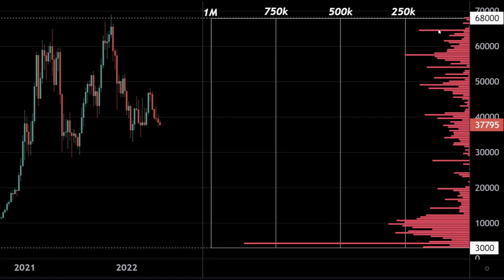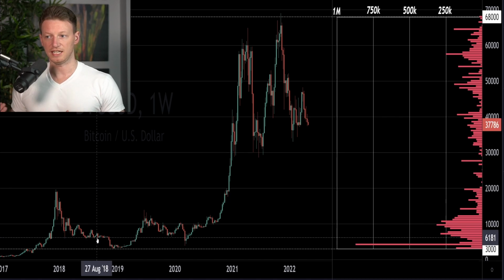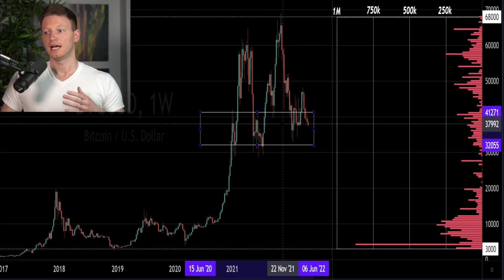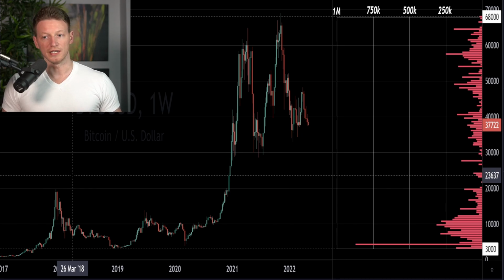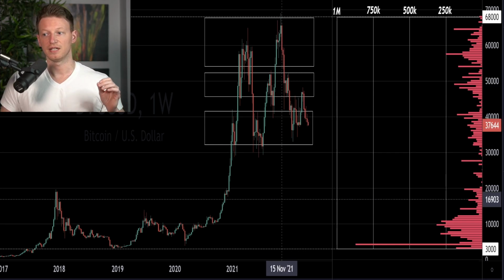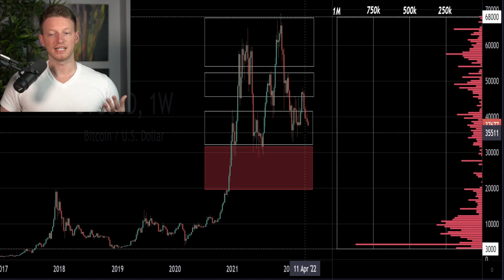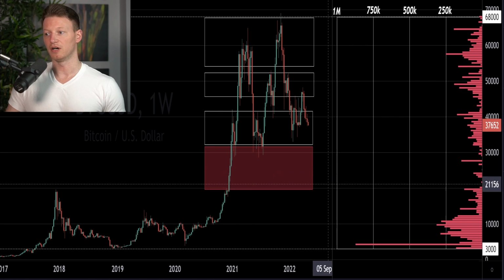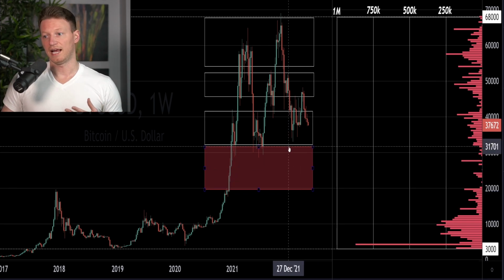Crypto Market - Why You're Underestimating the Bottom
In this video we look at the crypto market and try to understand where the bottom of the market  correction may be. We perform a bitcoin price analysis in this video, and we show how many people are GROSSLY underestimating where the crypto market may ultimately crash to in this bear market.